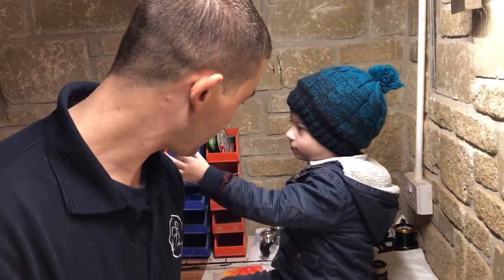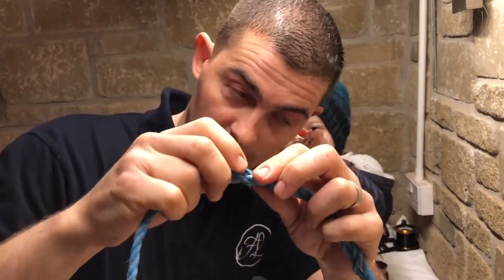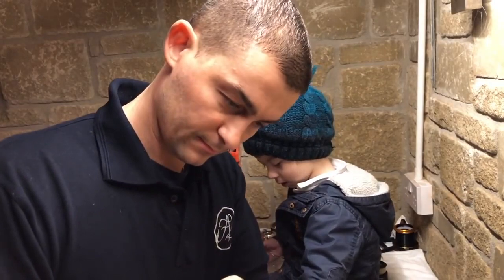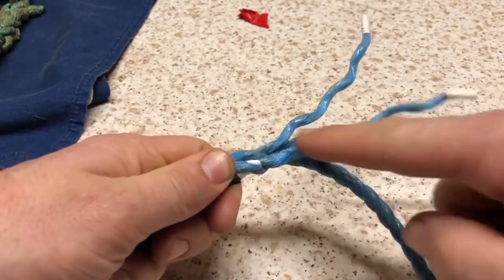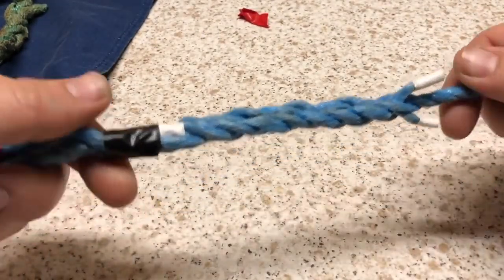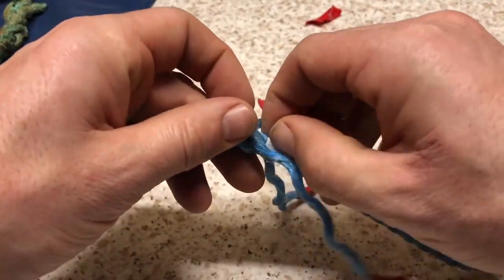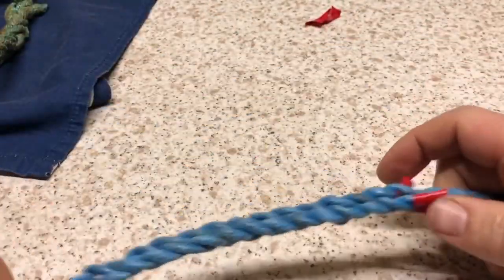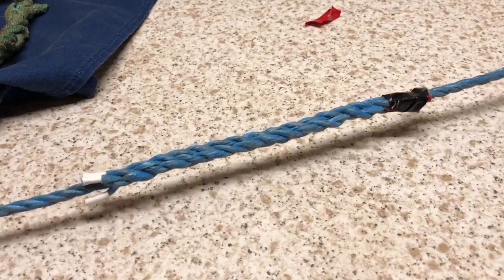Easy to Follow - Rope Splicing - Joining Rope Together, Join Splice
An easy to follow, step b step method to join two ropes together. This is the strongest way to join ropes together. It maintains a similar rope thickness and is especially useful when needing to pass the rope without snags. For example through a block or on an anchor rope.